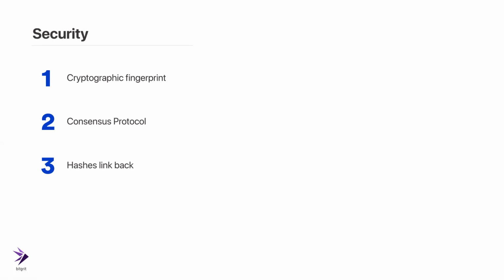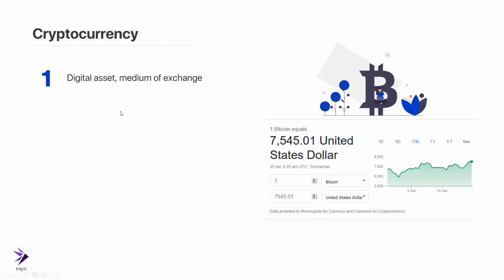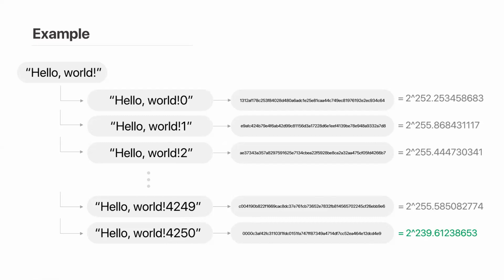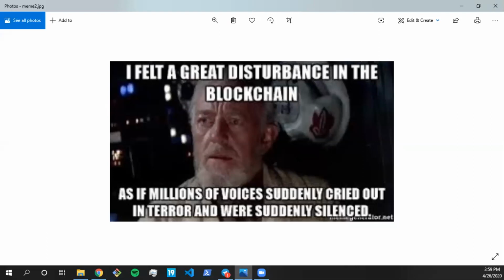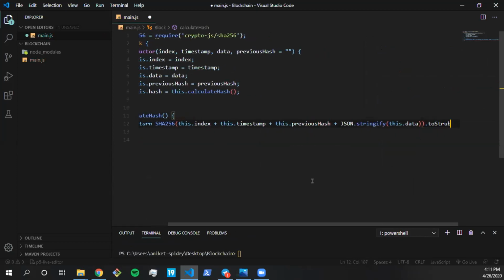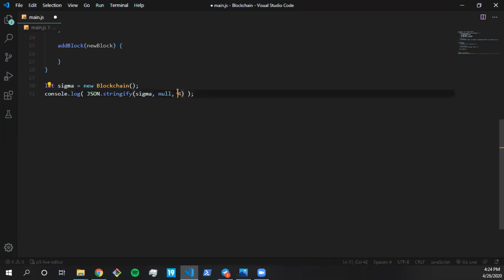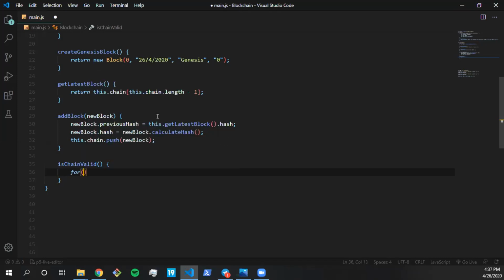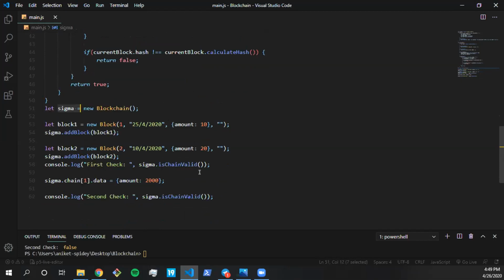“Introduction to Blockchain & Cryptocurrency” Webinar (April 26, 2020)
Last weekend we hosted an online learning session on blockchain and cryptocurrency for beginners. You can watch it in its entirety here.

Much thanks to our campus ambassadors Aniket Raj and Ritom Gupta who facilitated the webinar!